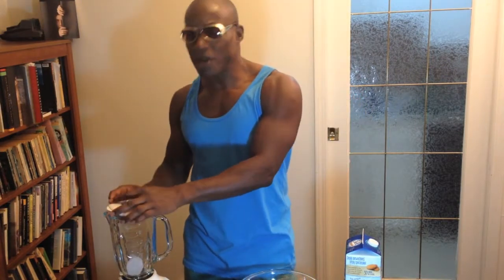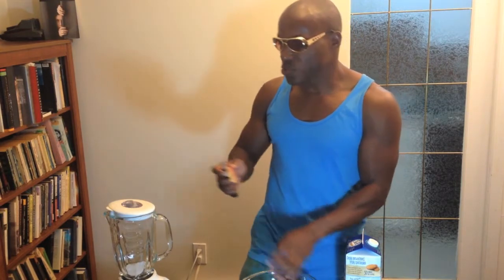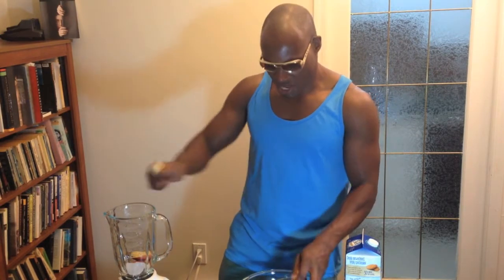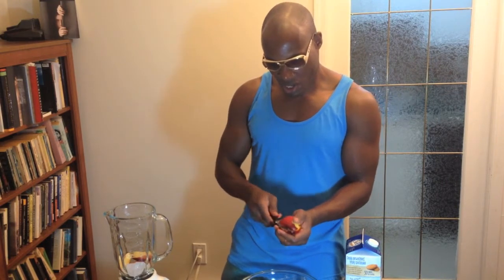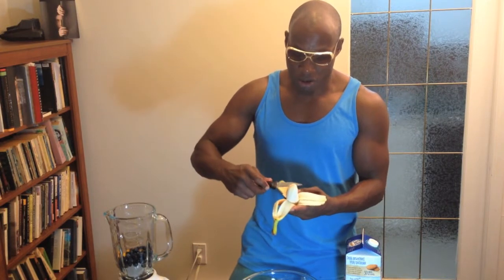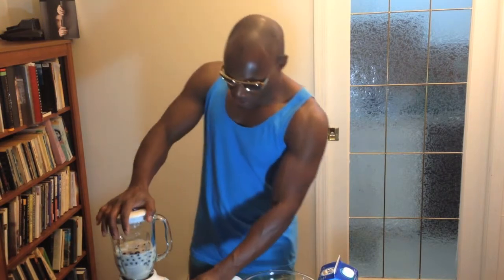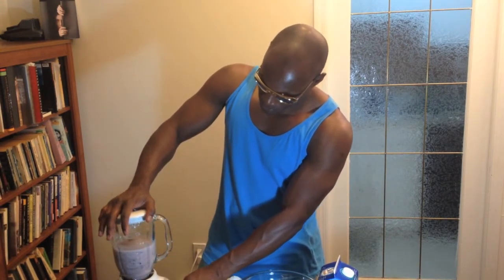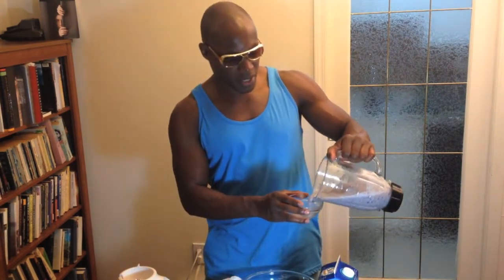all natural smoothie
Roger’s quick and easy “All Natural” fruit smoothie:
(For a thicker smoothie chill fruits in fridge or on ice for half hour and you won’t need to add ice.)
Sliced chunks from 2 nectarines (any pulpy fruit: peaches, mangoes, etc. also work).
Blueberries (1/2 cup) but more is ok too!
Banana (1/2 medium-sized)
Almond milk (just enough to cover ingredients)
Blend on high for 10 to 30 s (the less you blend the healthier it is.)

Other options:
Peanut butter (2 heaping table spoons or any nut butter)
Soya- Coconut- or Rice- based frozen dessert or cultured product. (I say soya in vid but coconut is my fav. (1/2 cup)

Also tell me any other fav ingredients that you like. Cheers!

I'm talking about how to reduce the chances that you'll get cancer, including prostate cancer.

Clink this link for more info about lowing your risk of prostate cancer:

A health and fitness message from Roger R. Blenman, author of Dead'er, If It Don't Rain, BedHead and The Opposite of Innocence.